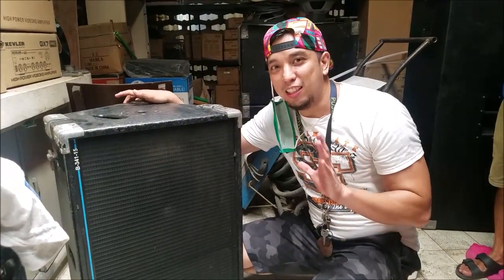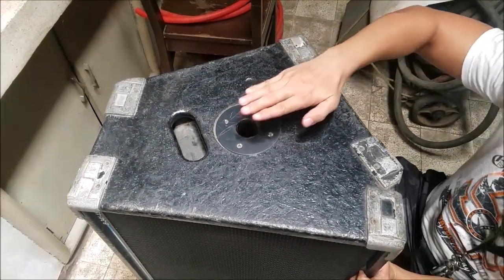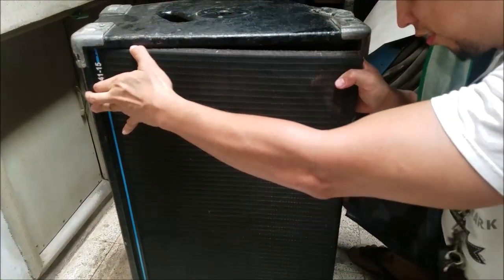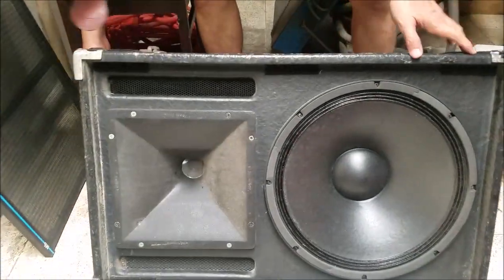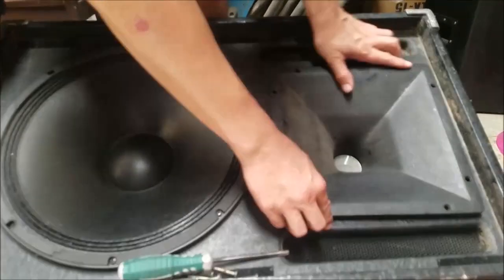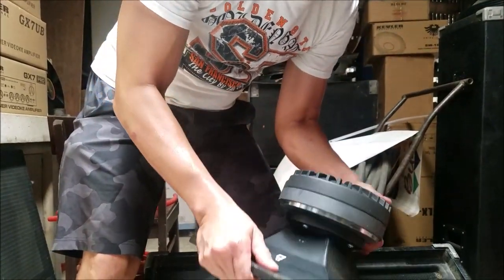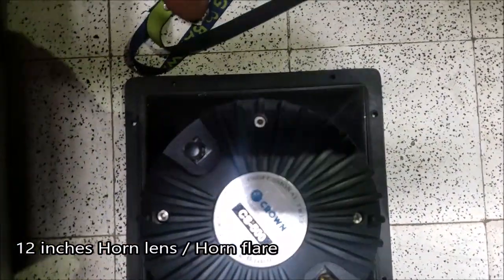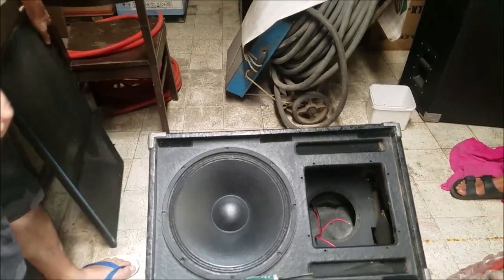MB B-341 15 stage monitor | Jericho Mobile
this is a passive stage monitor speaker cabinet coated with fiberglass, can be mounted in a tripod or rigged up hang in a truss. this can fill a large indoor venue with a loud sound.